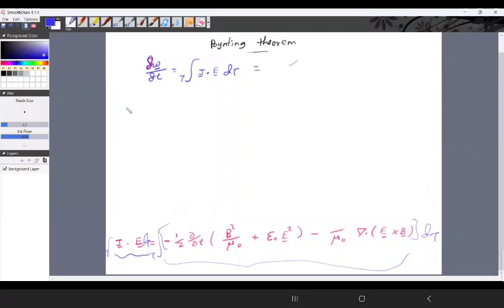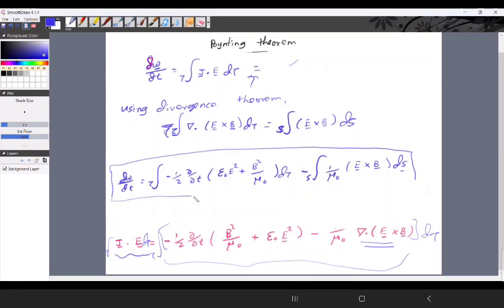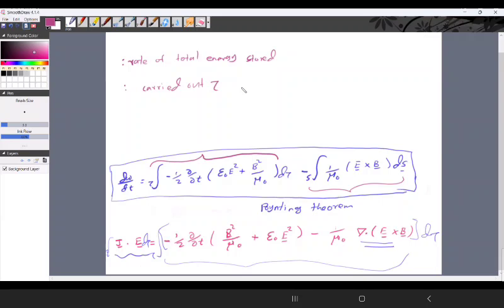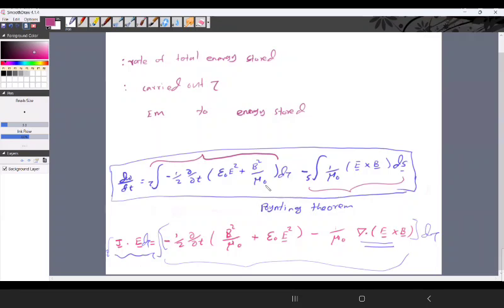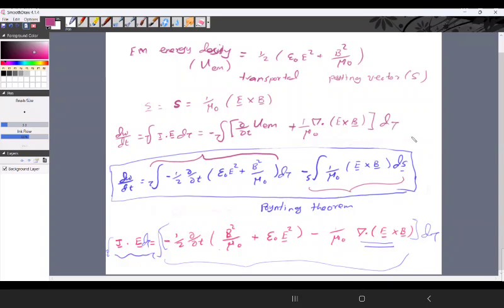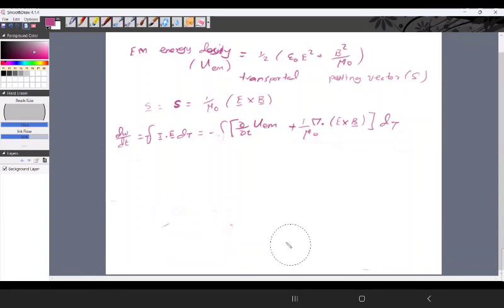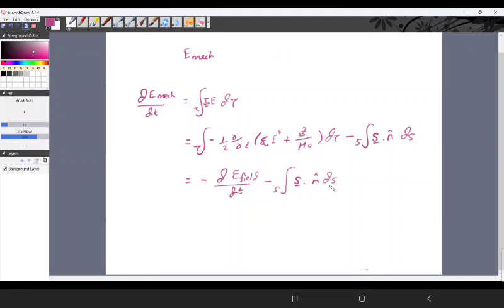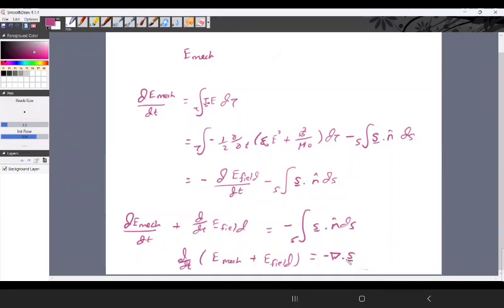PHM 22222 (Electro magnetism) 14/06/2024_ Friday [20/21 fas.seusl]